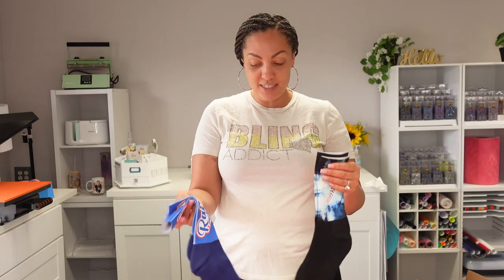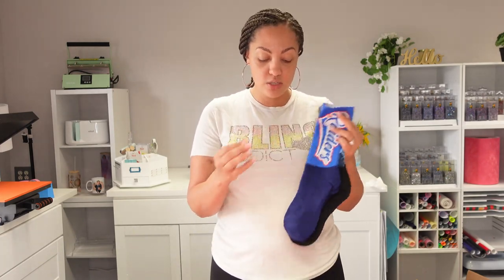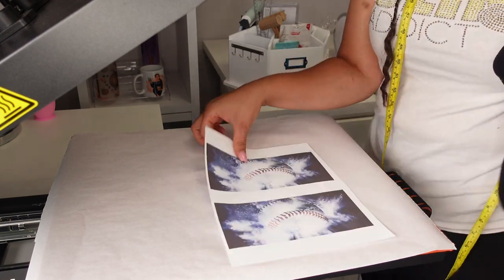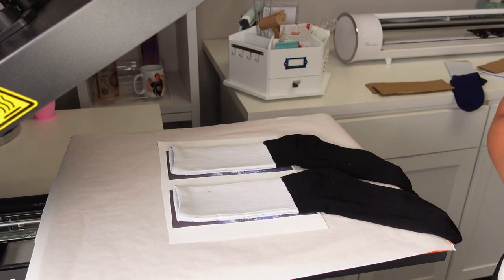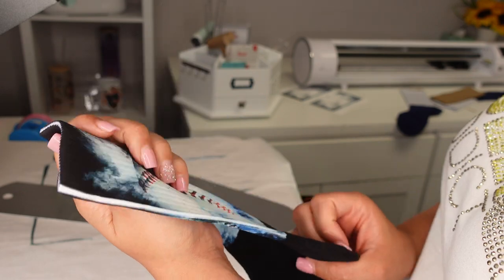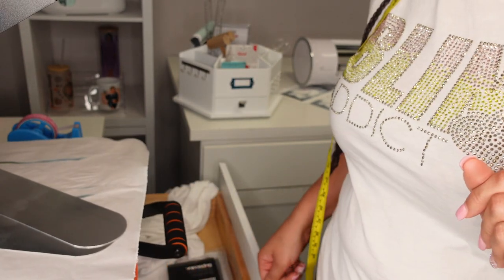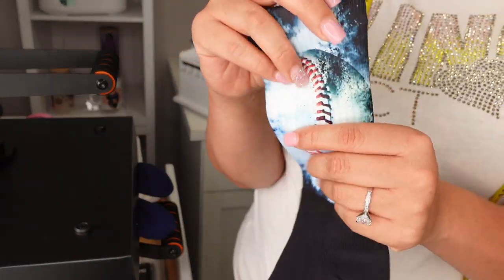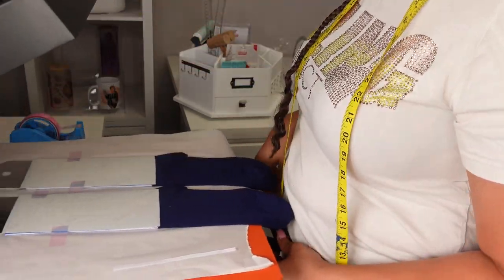SUBLIMATION TUTORIAL FT. SILKY SOCKS | HOW TO SUBLIMATE SOCKS FOR BEGINNERS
Hey guys. In this sublimation tutorial, I'll be showing you all how to sublimate socks by silky socks. All products are linked below.

Sublimation Ink
Sublimation Paper
Sublimation Printer
Butcher Paper
Butcher Paper Cutter